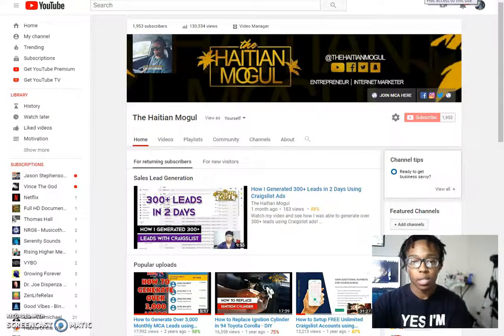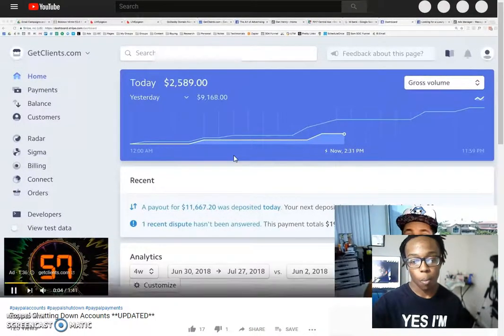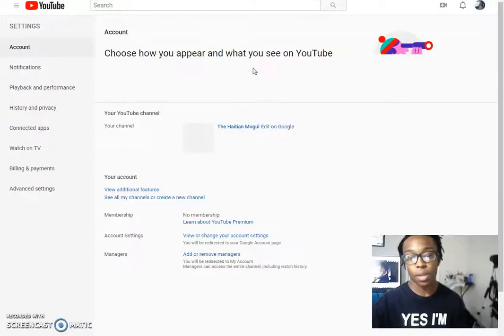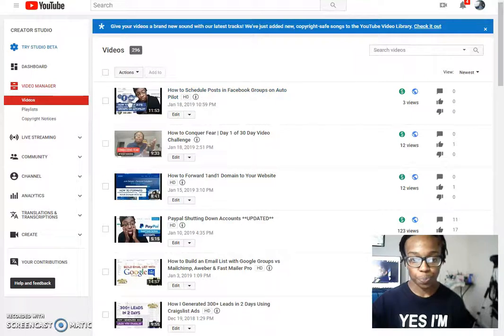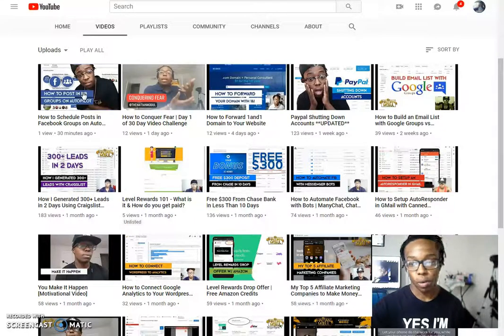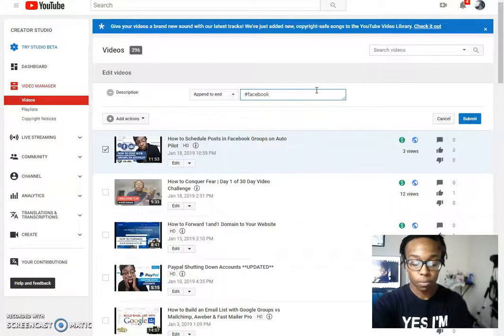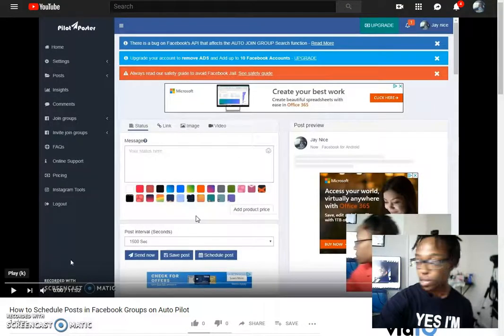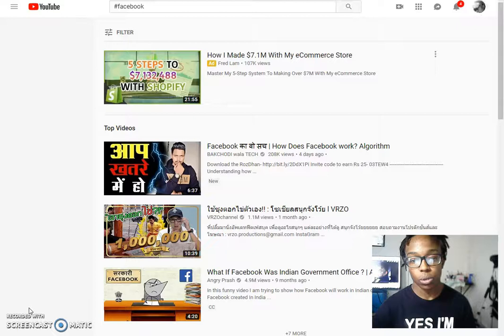How to Add Hashtags to Youtube Video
Have you been seeing videos with hashtags under them? Not sure, how to do that yourself? Watch my video and see how you can get more views on your videos as well with hashtags!

Text ONLY (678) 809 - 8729

★★ MY PROGRAMS  ★★

★★ MY OPPORTUNITIES  ★★

★★ KEYWORDS  ★★

youtube see hashtags
youtube tonight show hashtags
youtube hashtags trending
youtube hashtags title
youtube hashtags to use
youtube top hashtags
youtube travel hashtags
youtube twitter hashtags
youtube hashtags upload